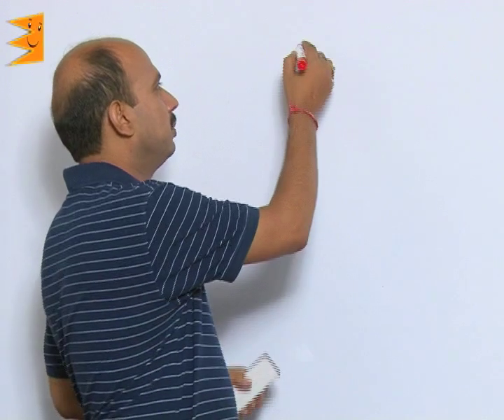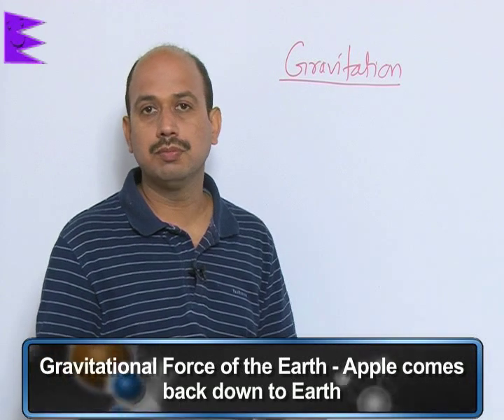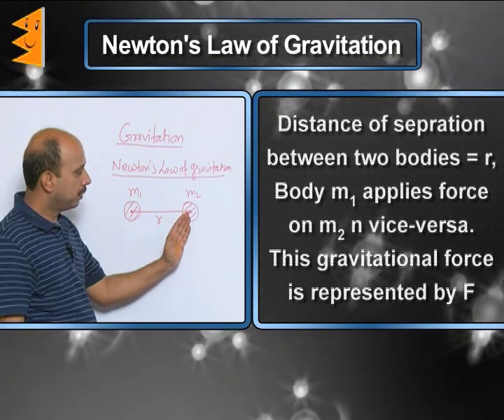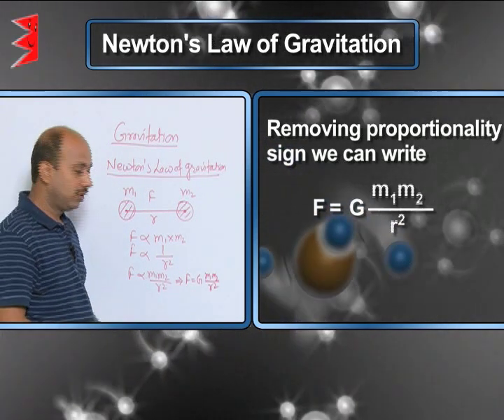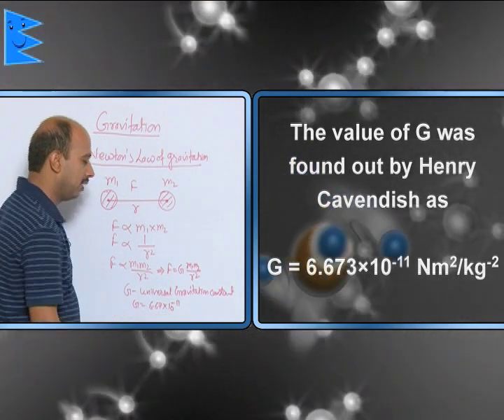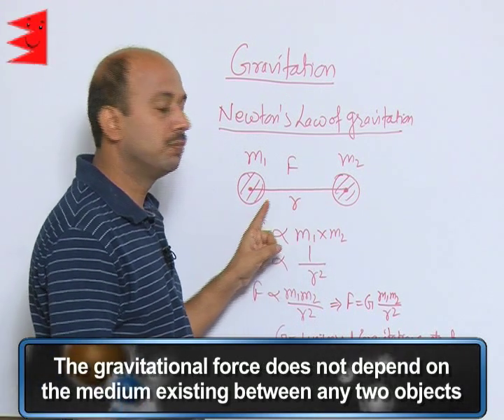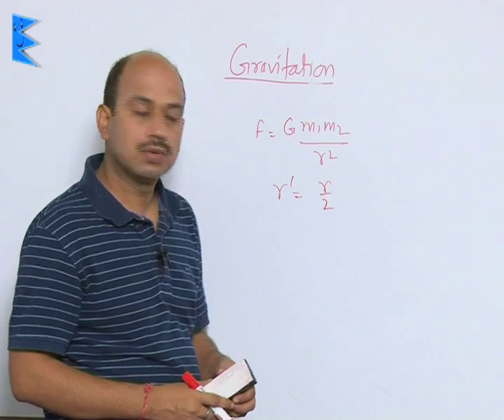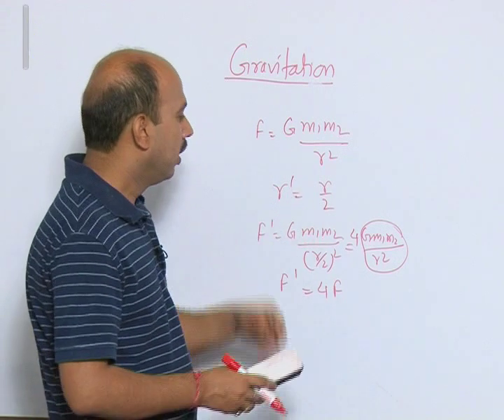CBSE Class 9 Physics Gravitation Newton's Law of Gravitation |Extraminds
Chapter: Gravitation
Topic: Newton's Law of Gravitation
Extraminds